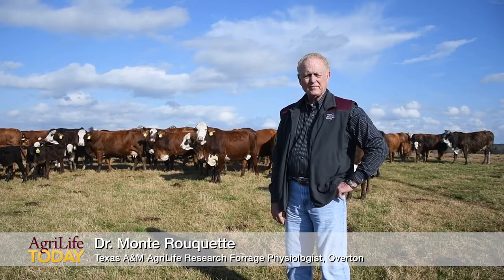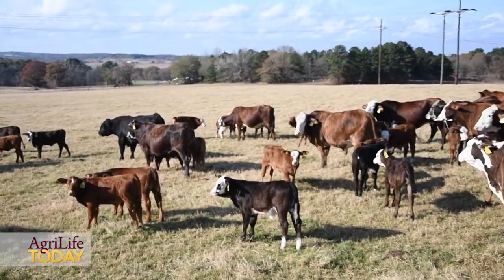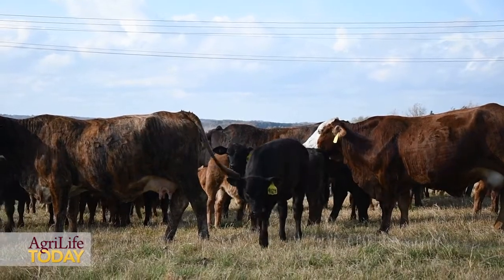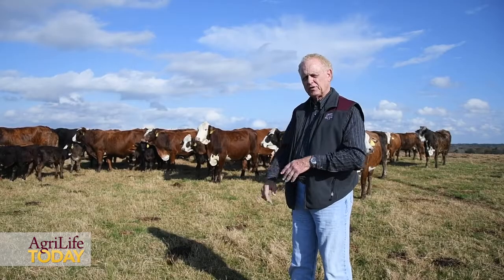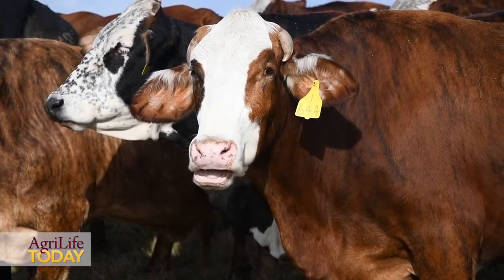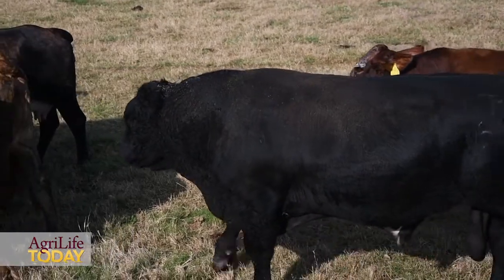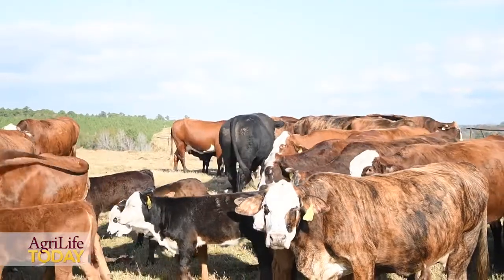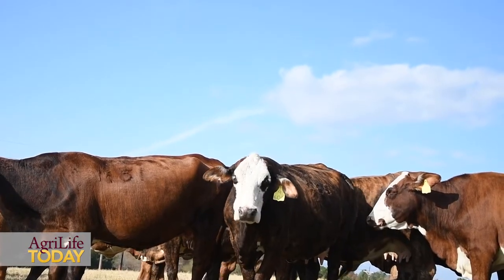Planned breeding schedules pay dividends for beef producers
Dr. Monte Rouquette, Texas A&M AgriLife Research forage physiologist, Overton, discusses when and under what conditions bulls should be placed with cows for breeding.